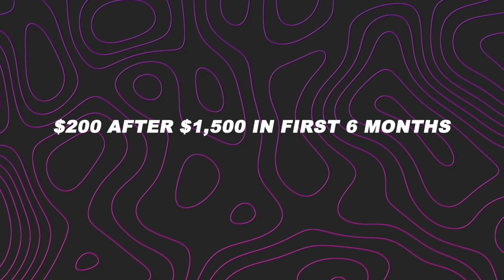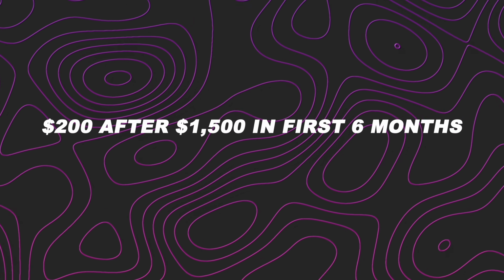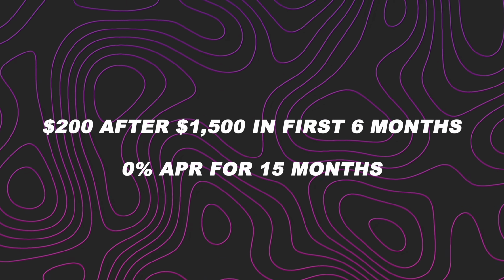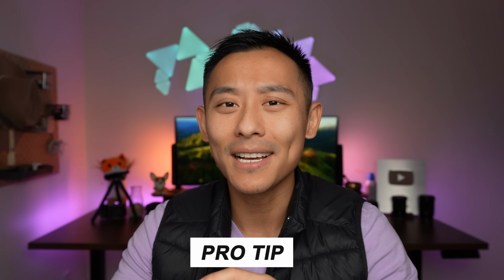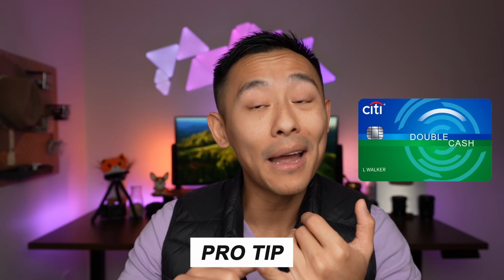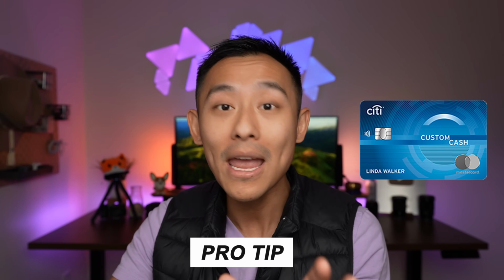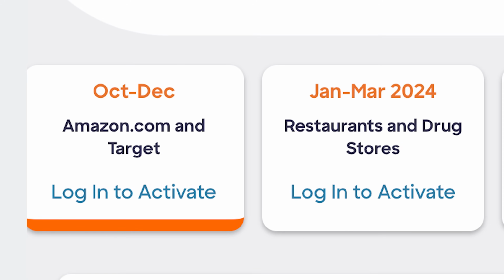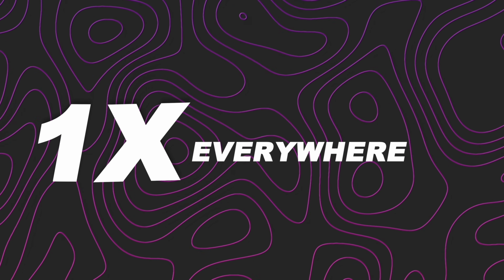The Best Credit Cards for Beginners in 2024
These are the top 6 credit cards for beginners for 2024

This compensation may impact how and where products appear on this site (including, for example, the order in which they appear).  The content in this video is accurate as of the posting date. Some of the offers mentioned may no longer be available.

0:00 Intro
1:23 Card 6
2:45 Card 5
3:47  Card 4
4:32 Card 3
6:13 Card 2
7:41 Card 1